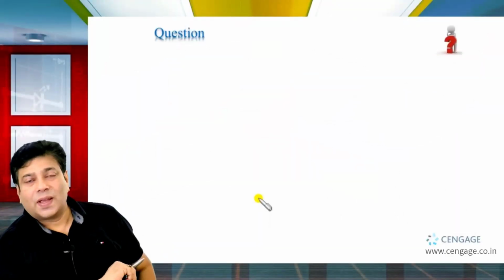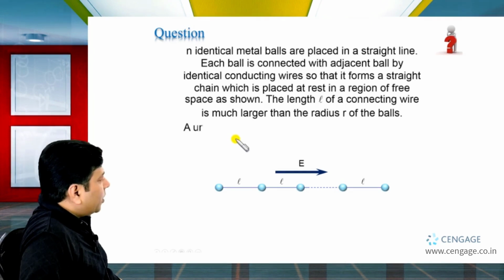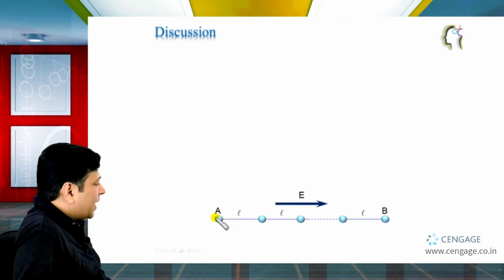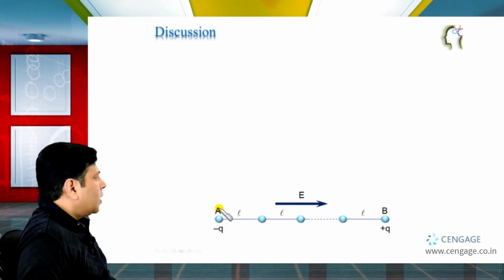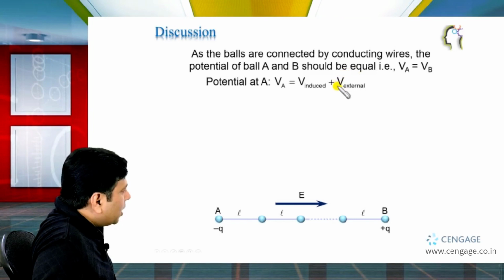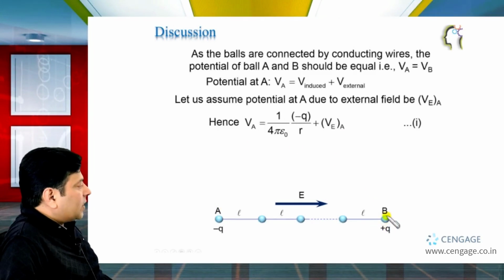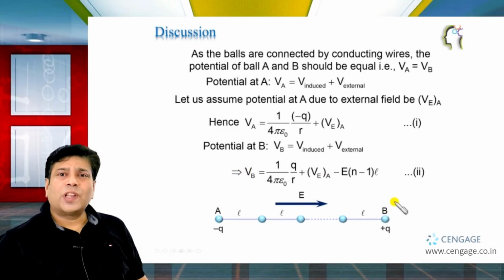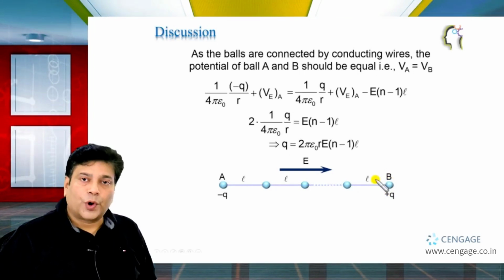Electric Potential| Jee Advanced Physics Crack Series| B.M. Sharma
Crack JEE | Solve Physics equations with Cengage | Electric Potential